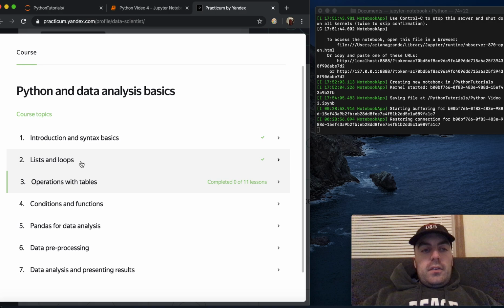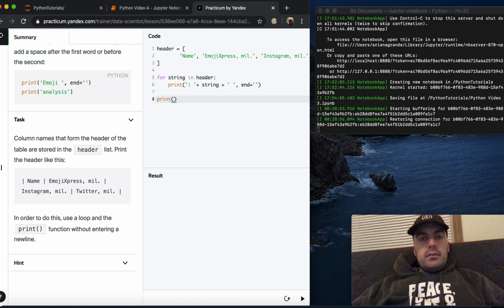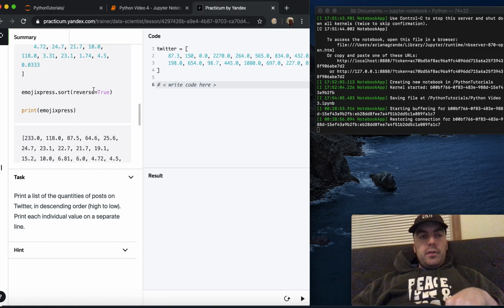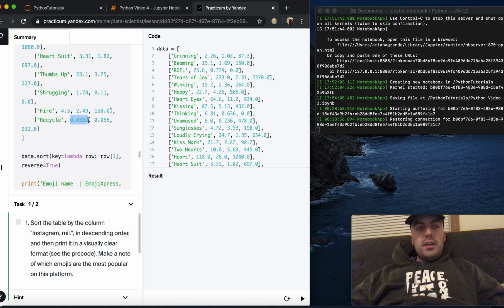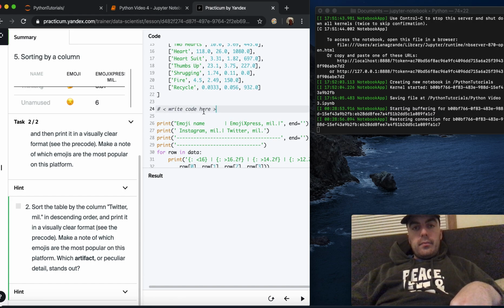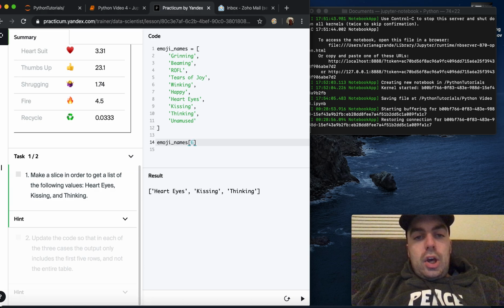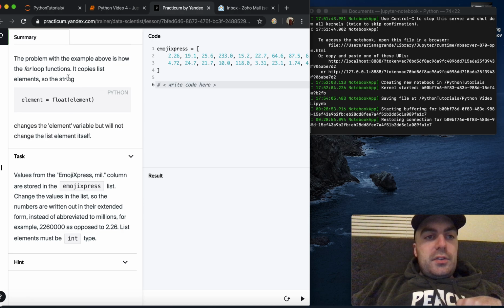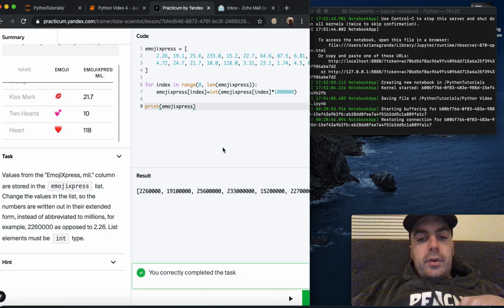Ep. 7: Yandex Practicum Lesson 3: Operations on Tables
In this episode we start the third module of Yandex's Data Science Introduction.

00:40 Print without creating a new line
04:30 Sorting and methods
07:30 Booleans and named arguments
10:00 Sorting list of lists
17:07 Slices
23:05 Modifying lists in loops